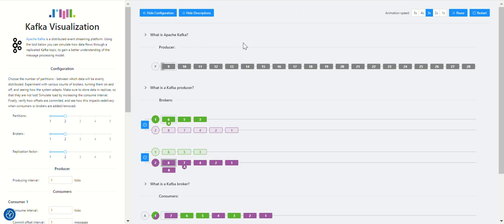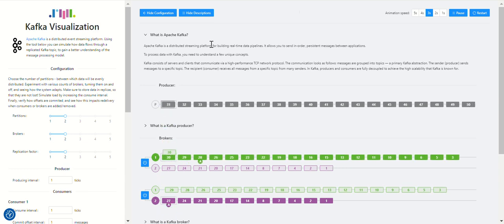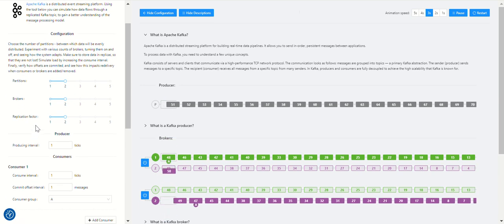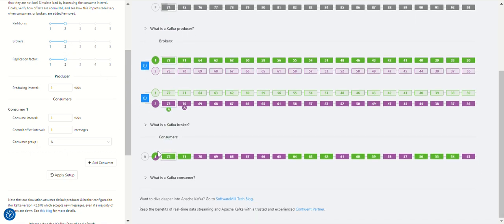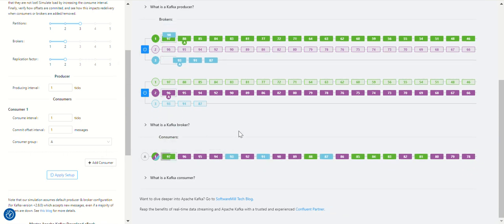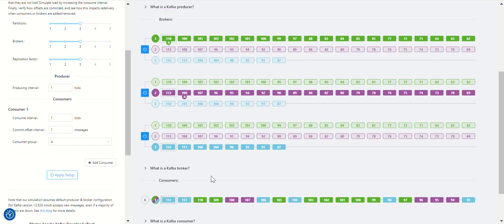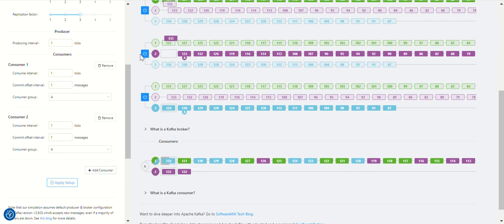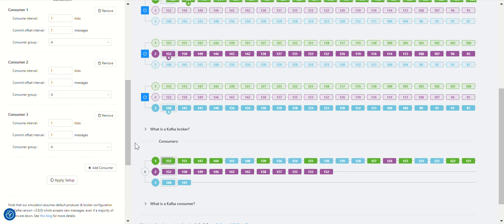Understand Apache Kafka with Visualization | Data Engineering | Pub-sub Method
This Video is all about understanding the complex kafka Architecture With Visuals.

Here we can visually understand:
1)  what exactly happening inside of the kafka system ?
2) How the Pub/sub method is applied?
3) How produce produce message and how consumer consume message?
4) What exactly happening inside of the Broker?
5) How Topic created?
6) How Replication factor and partition managed?
7) How Replication Factor depends on No of Brokers?

This Video recorded for pure educational and demonstration purpose. I do not intent to harm anyone and did not intend to copy someone's work. I just demonstrating some of the concept of kafka which is published by Softwaremill.com .